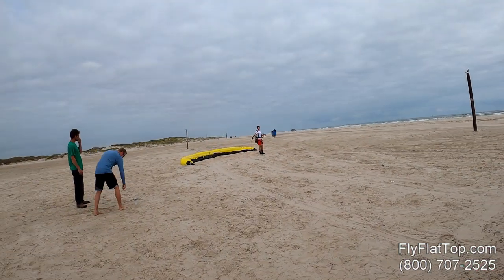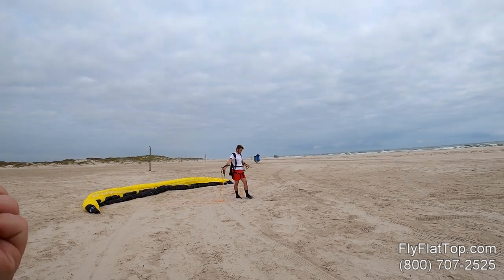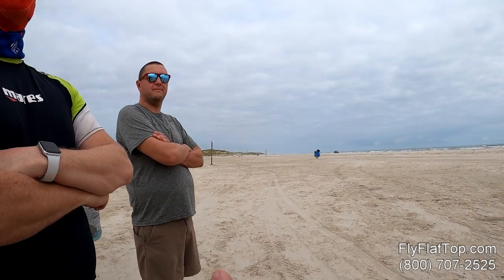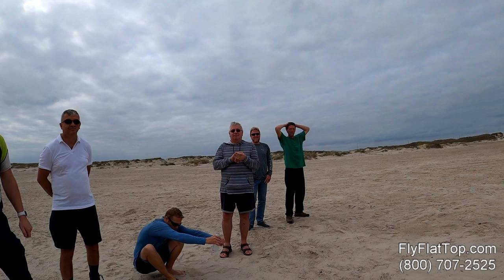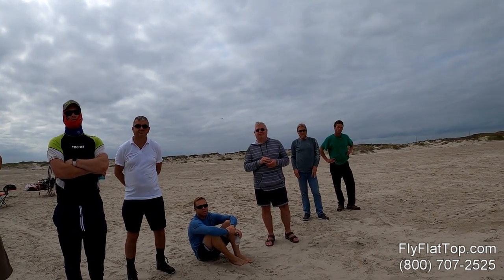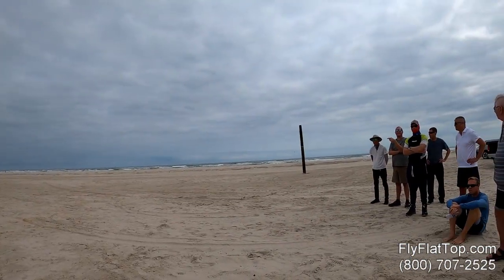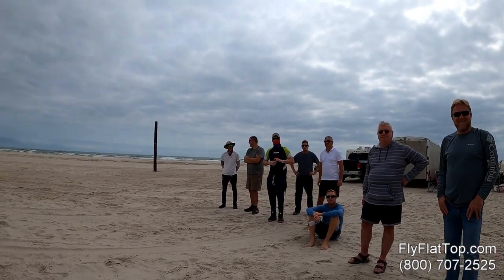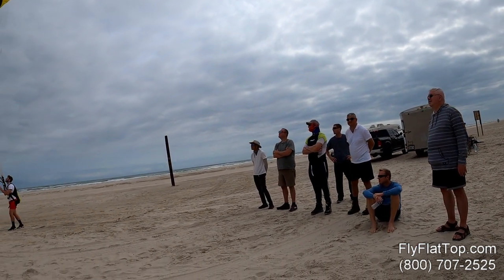Watch this and you will NEVER blow a paramotor forward launch again.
SUPERDELL Schanze explains exactly how you do a perfect forward launch in no wind! Learn the exact technique the #1 pilot in the world uses to NEVER blow forward launches. No more messing up and having to stop, reset, and try again. Get it right, and get it right the first time.